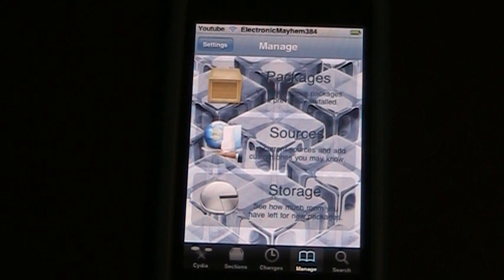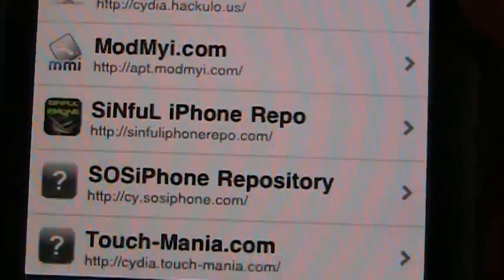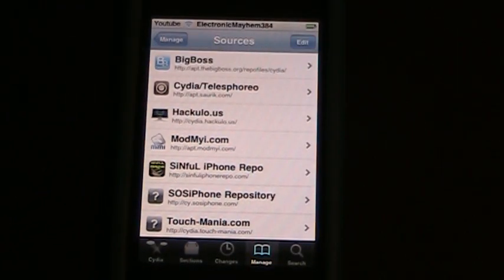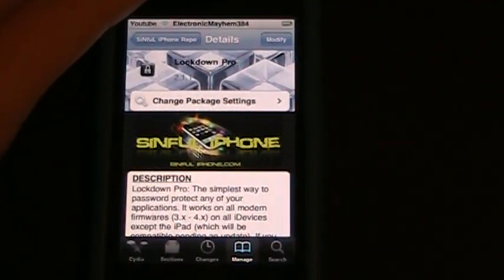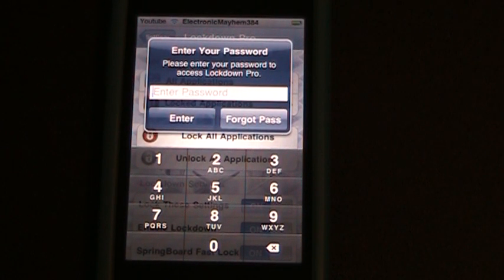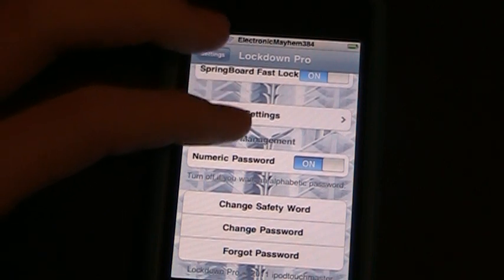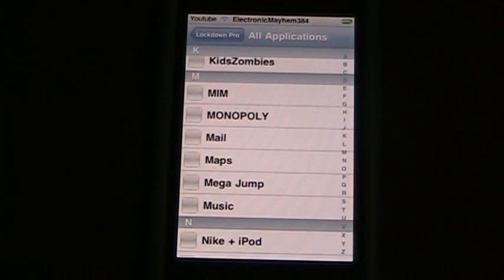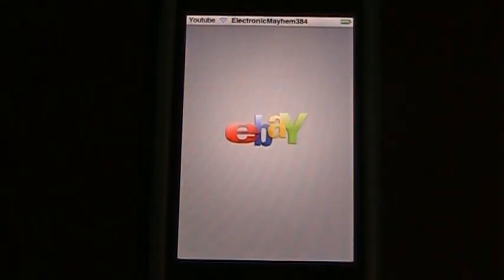How to Password Protect Any App (Ipod Customizing)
In this video I download/install Lockdown Pro. This will allow you to put a passcode on any app. Protect each of your apps seperately. This is a very good way to protect personal apps like facebook on your ipo/iphone. Also video suggestions are appreciated.